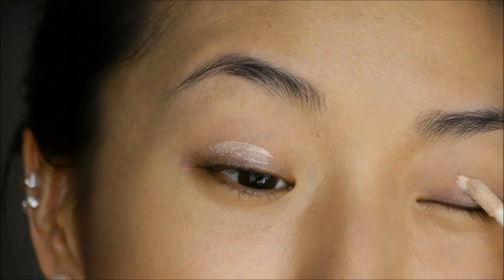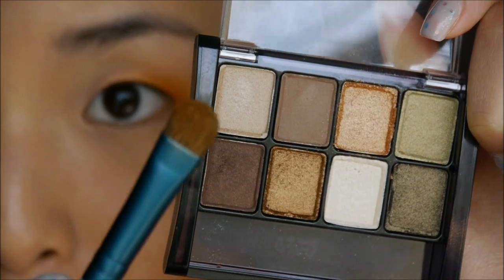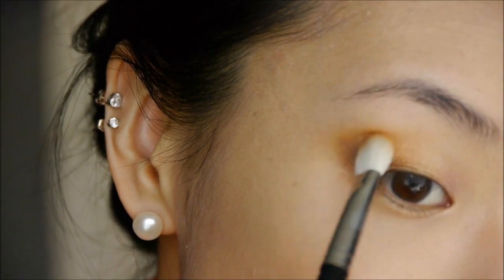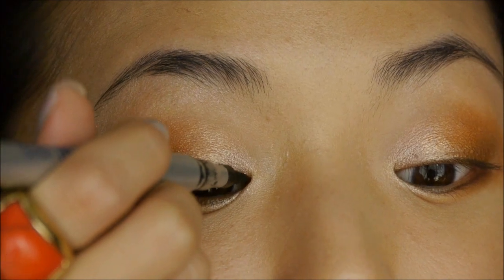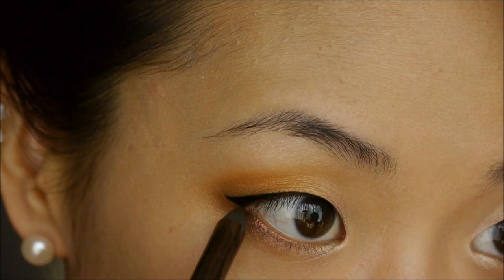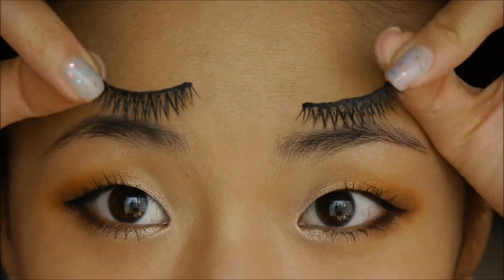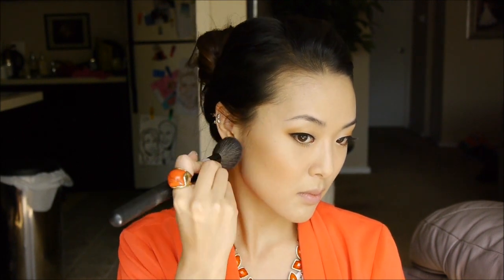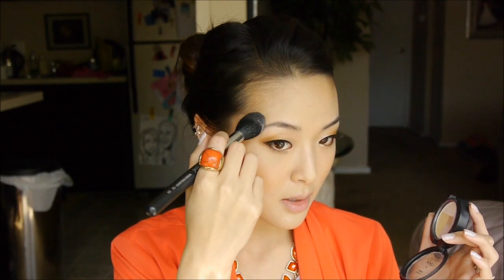Tangerine Tango Makeup Tutorial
PRODUCTS MENTIONED:

Sleek Sunset Palette
Maybelline Sunbaked Neutrals Palette
L'Oreal Infallible Shadow in Iced Latte
Eyeko Skinny Eyeliner
NYX Slide-on Pencil in Brown Perfection
False Lashes (I layered 2 criss-cross lashes)
Urban Decay Urbanbrow in Brunette
Stila Bronzing Powder in 01
MAC Blush in Ripe Peach
NYX Mosaic Powder in 01 Highlighter
Revlon Lip Butter in Tutti Frutti

ON ME:

Forever 21 tee & blazer
Amrita Singh necklace & Ring
J. Crew watch strap bracelet
Revlon Whimsical nail polish